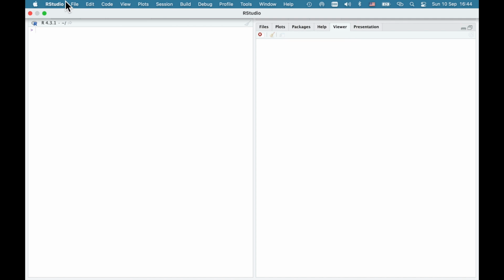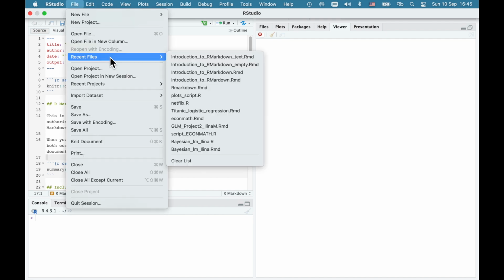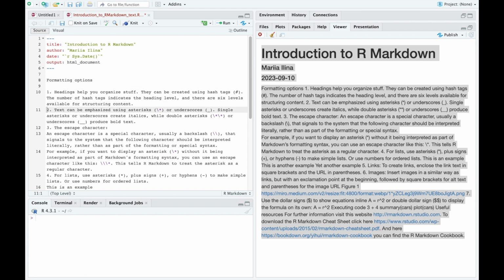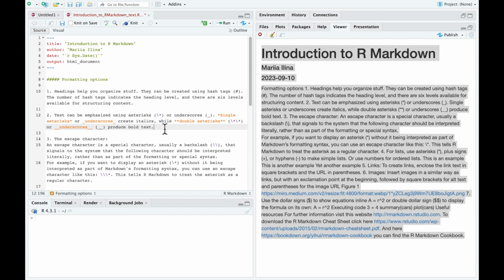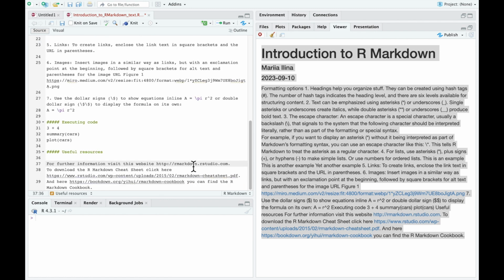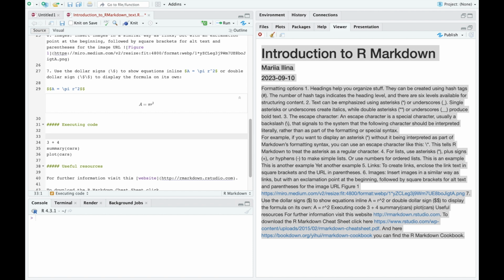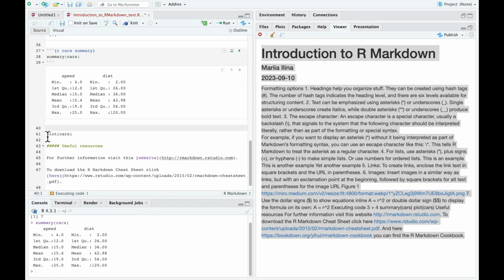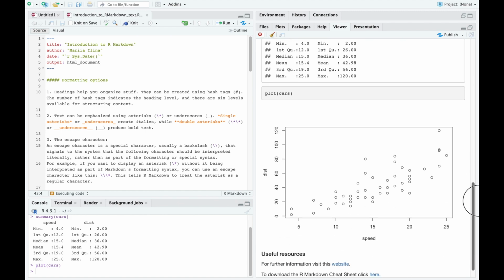Introduction to R Markdown